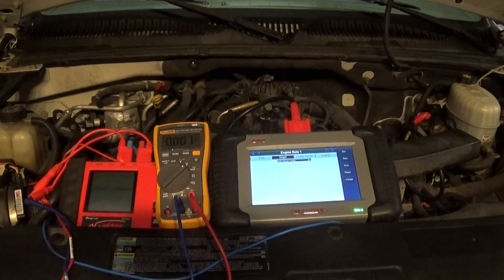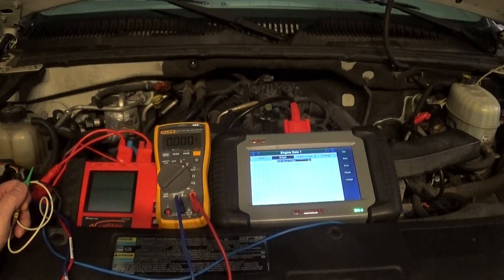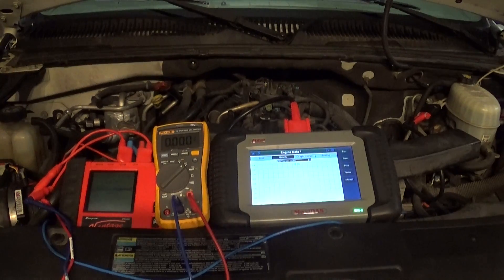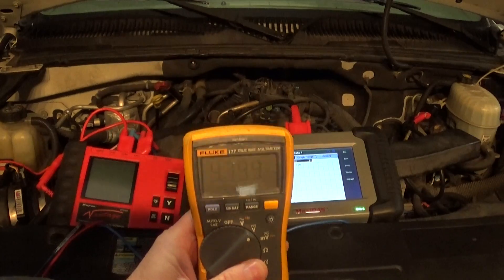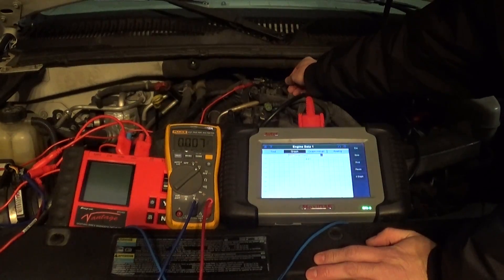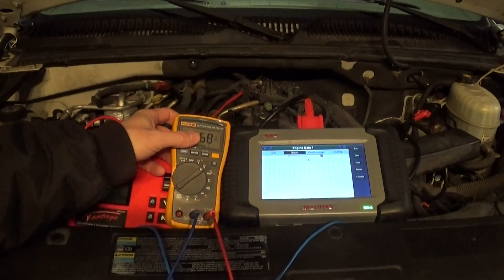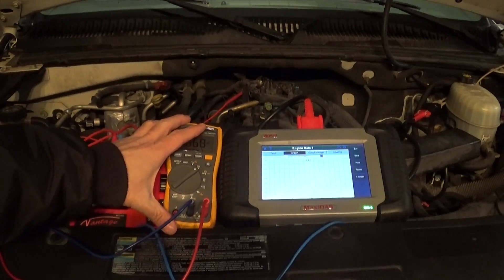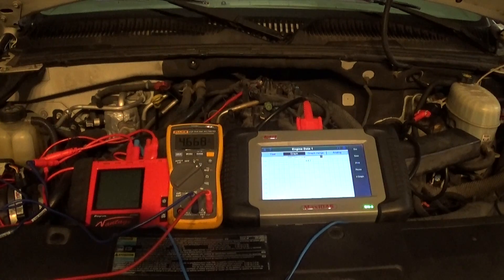Signal Wire Testing With Snap On Vantage MT 2400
In this video I will be using Snap On Vantage MT 2400 to do signal wire integrity test.